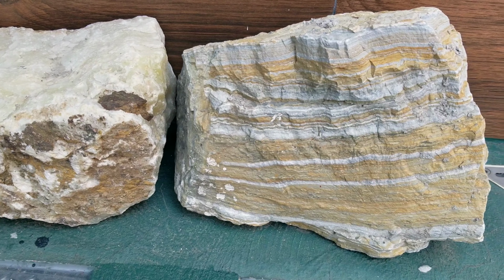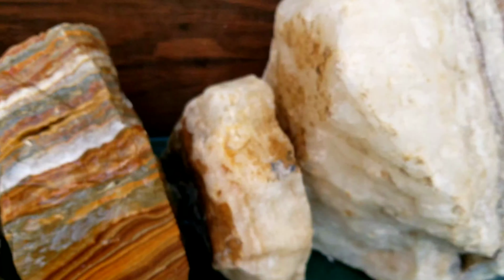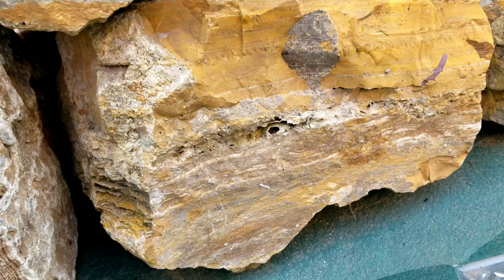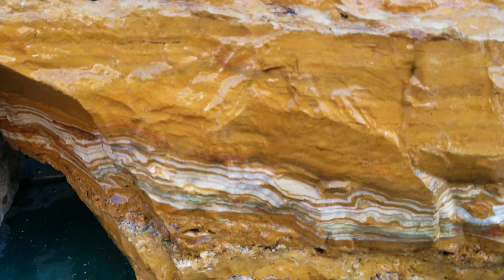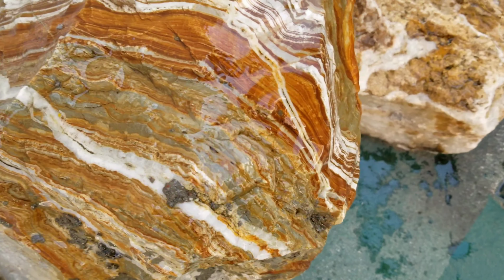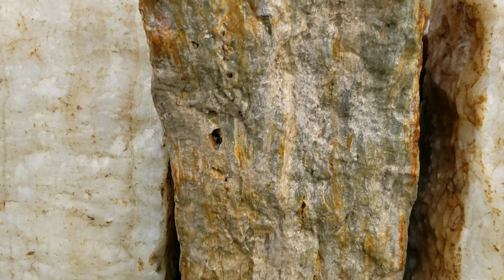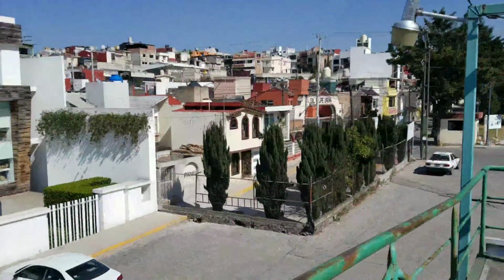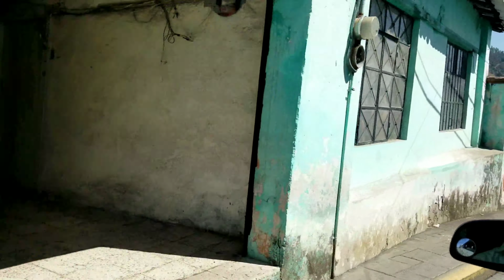Mexican Onyx, Semiprecious Lapidary Treasure from Puebla, Decorative Stone in its Natural Form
I acquired these large, rough pieces of Mexican Onyx from the state of Puebla in exchange for English classes I taught about 25 years ago. Translucent and very colorful, these rocks are great for the rock garden! The material was originally used for the manufacture of stone tiles or inlays for floors made of colored cement and pieces of this and many other types of marbles, limestones, and onyxes.